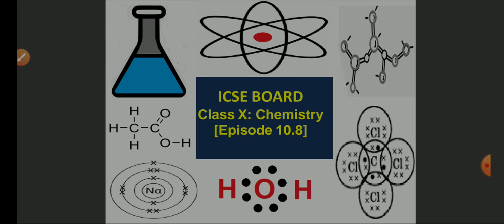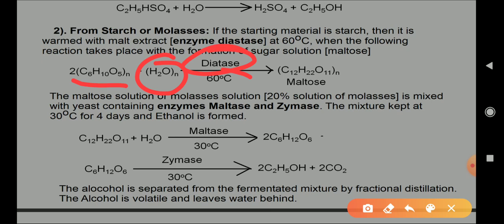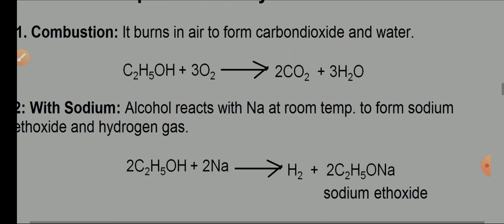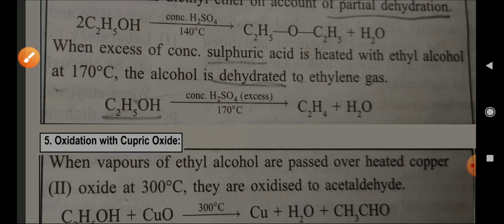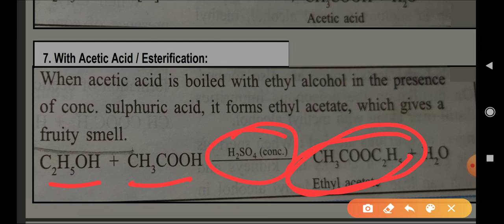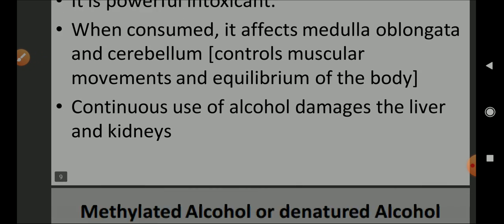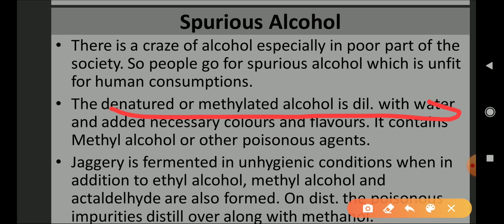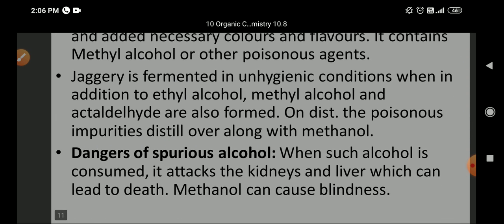ICSE Class X Chemistry:- Organic Chemistry [Episode 10.8]